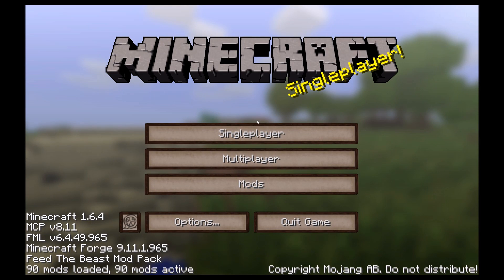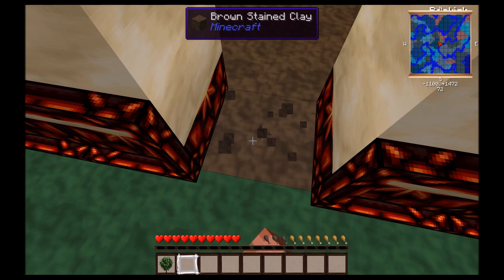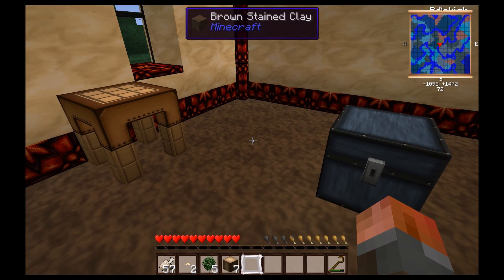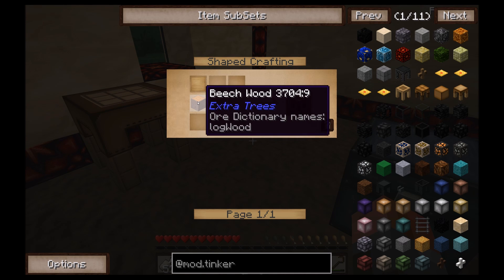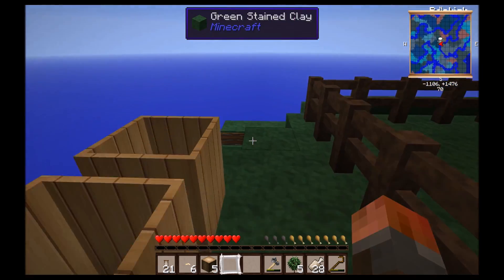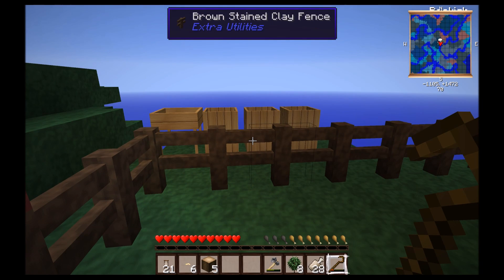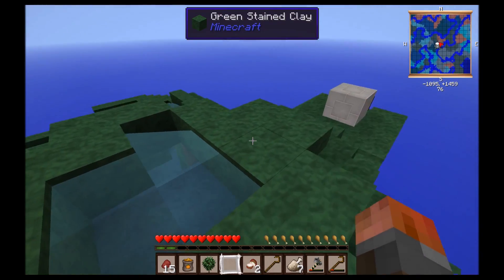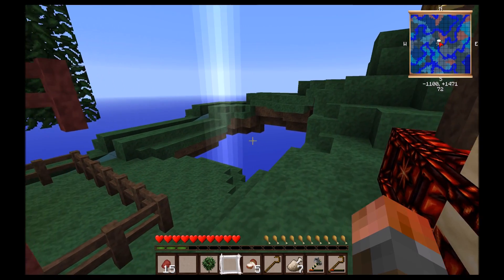Let's Play Agrarian Skies S01E01 - Where we die. A lot.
Mod Pack:Agrarian Skies 1.02
Textures: JadedCat Texture Pack